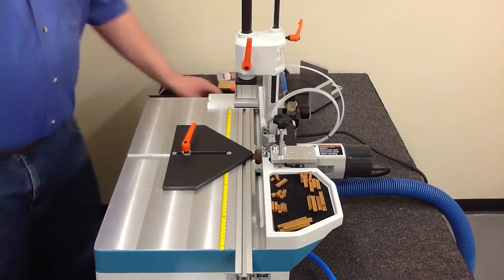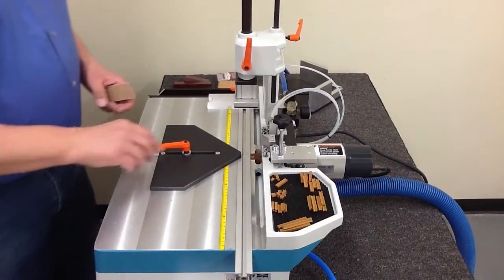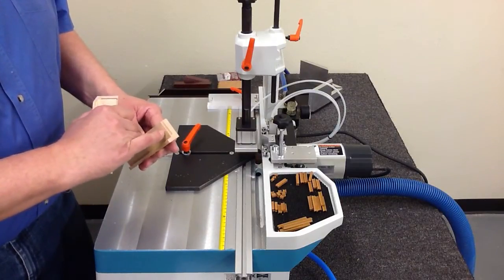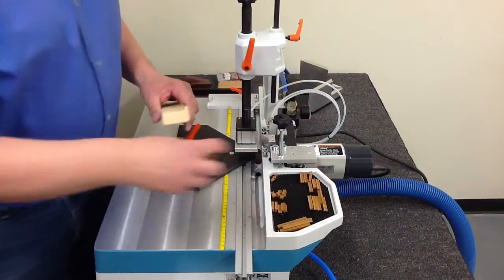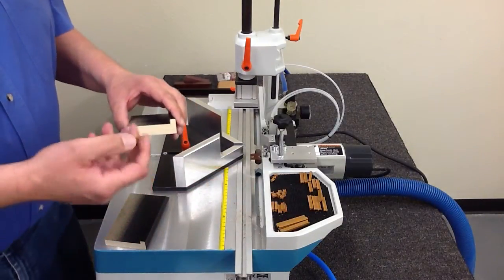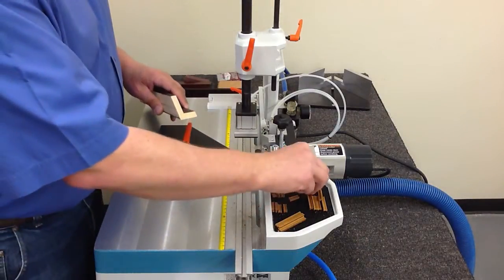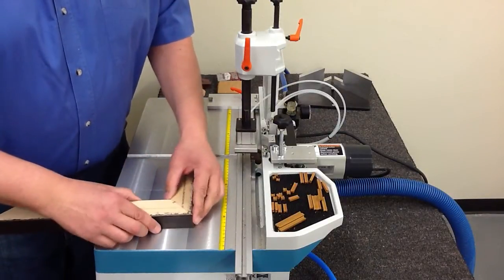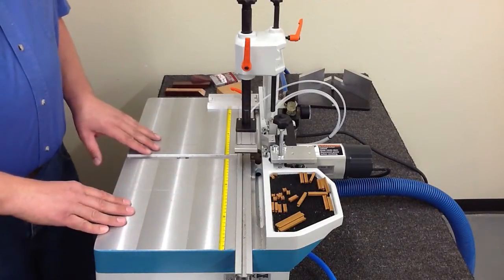Joining tall shadow box and floater frame moulding with Hoffmann Dovetail Keys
This video shows how to join tall, thin walled picture framing moulding with the Hoffmann Dovetail Joining System.
The machine used is the MU2-P pneumatic bench-top model and different moulding sizes, some as thin as 5/16", are joined with W-1 Dovetail Keys.
Also shown is the best way to join floater frame and shadow box moulding.